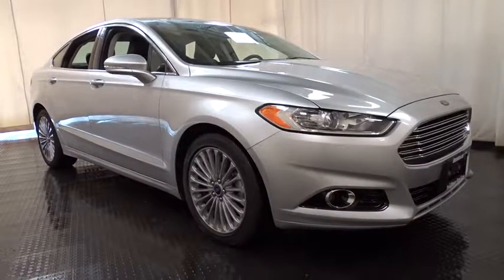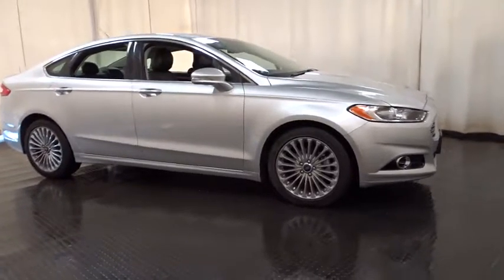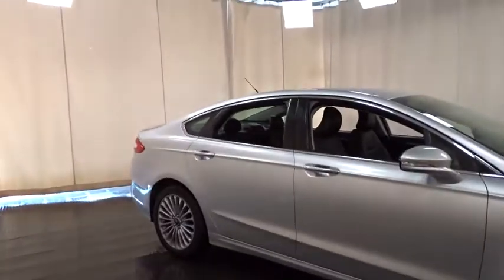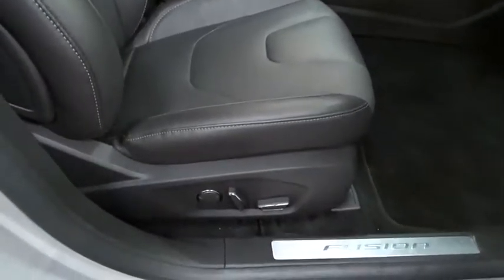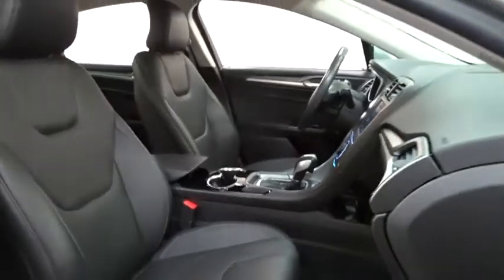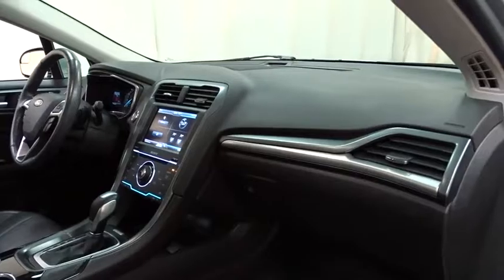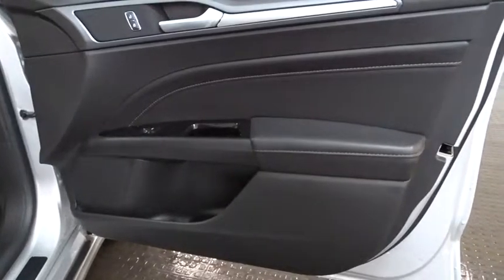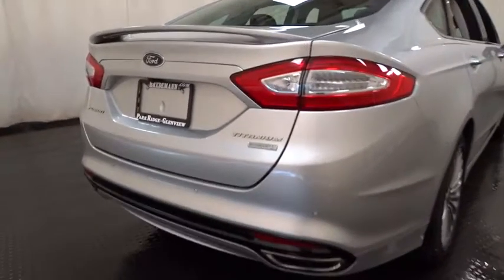2015 Ford Fusion Niles, Schaumburg, Chicago, Highland Park, Arlington Heights, IL FP7217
Bredemann Ford
2038 Waukegan Rd